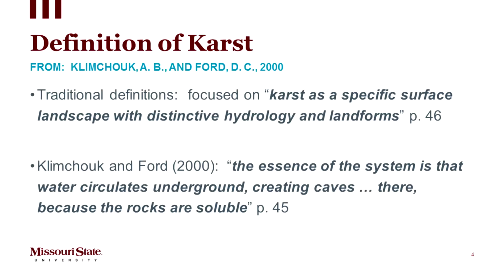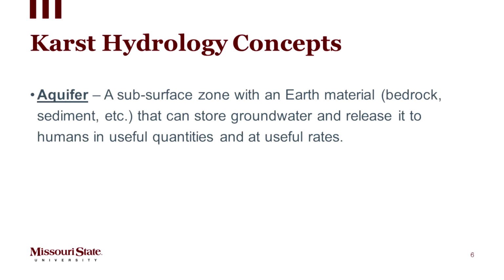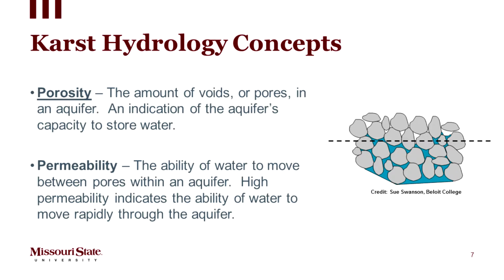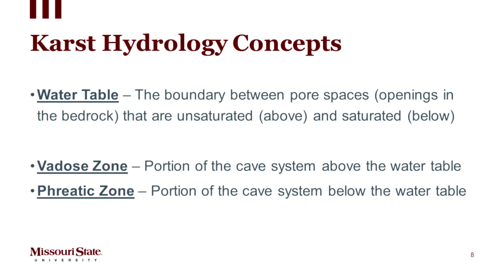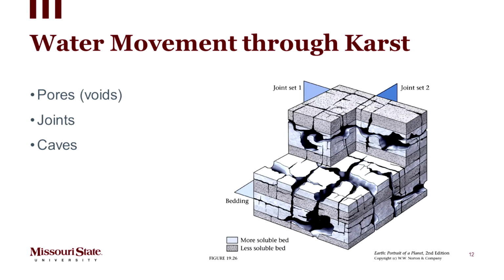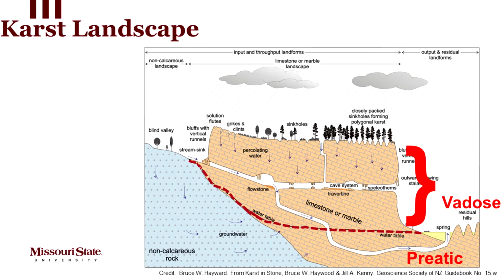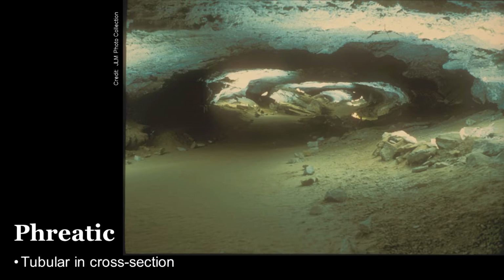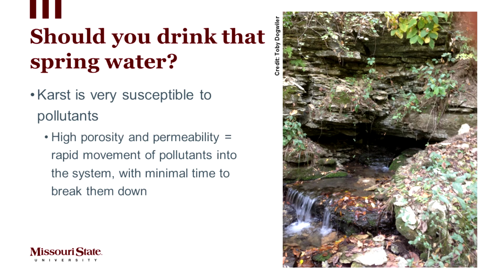Week 5 - Part 1